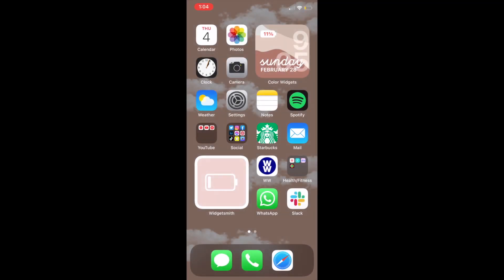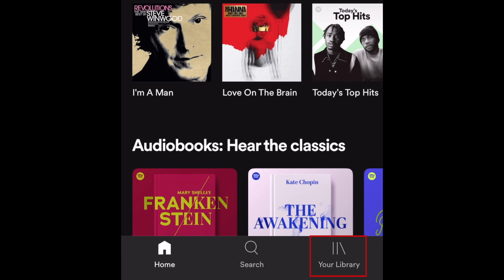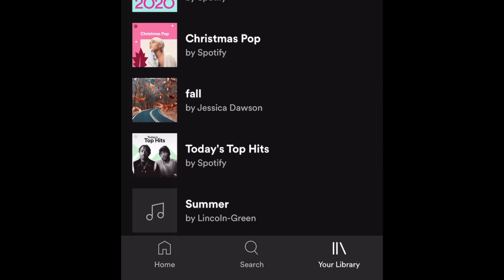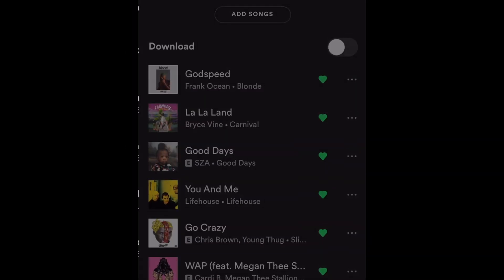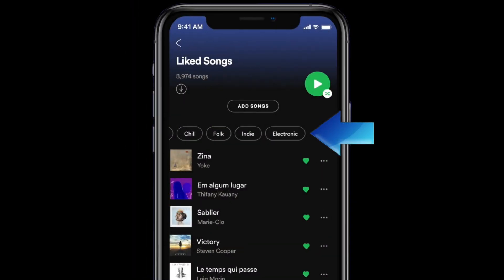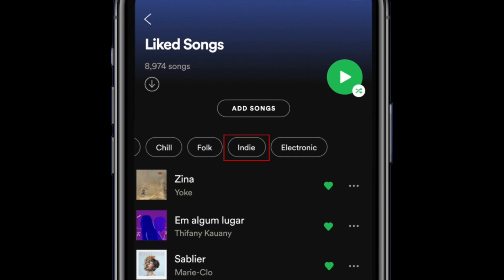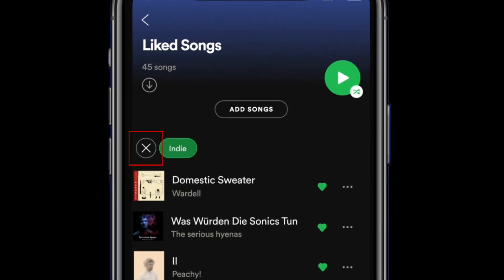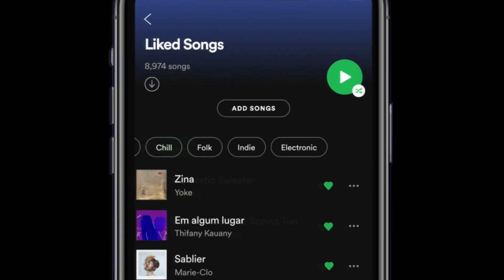How to Filter Your Spotify Library by Genre or Mood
If you have a lot of songs in your Spotify Library, it can be hard to find a group of songs to make into a cohesive playlist. Watch this video to learn how to filter your Spotify library by genre or mood.

To begin, open your Spotify app. Tap Library in the bottom menu. Now select Liked Songs. At the top of the page you should see a menu with genre and mood categories. Scroll sideways to see more options. Tap one of these filters to select it and see only your liked songs that fall under that category. If you want to switch things up, tap the X beside the filter you’ve enabled to turn it off. Then you can easily select a different genre or mood.